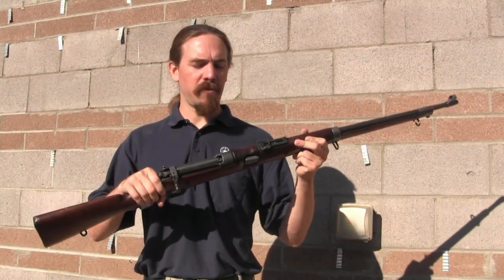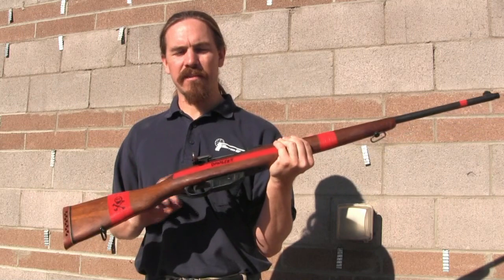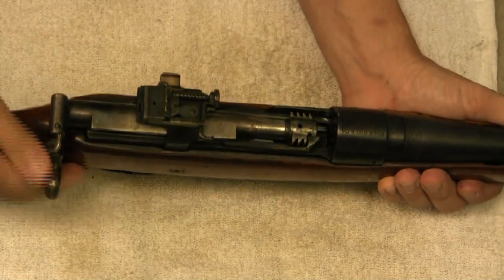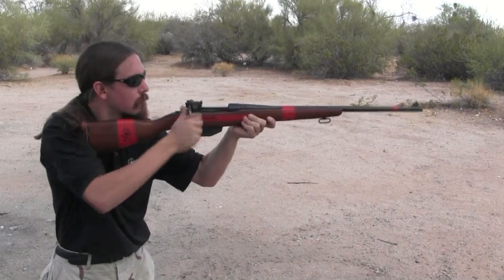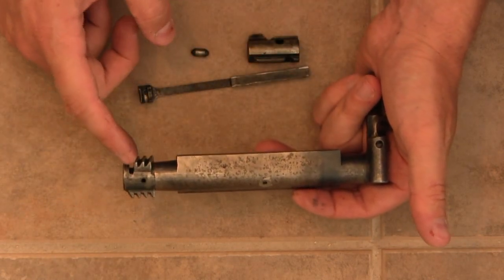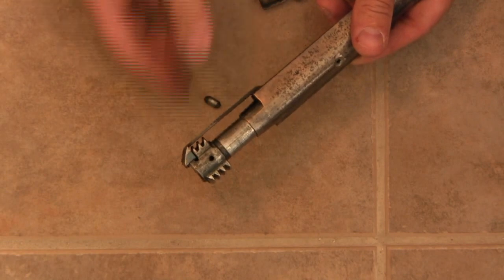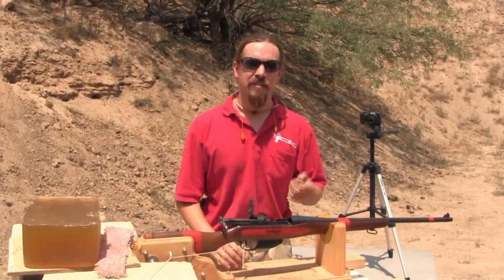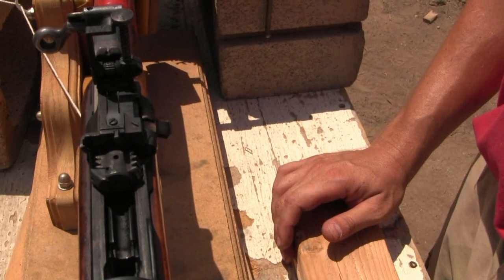Myth and Reality of the Ross MkIII Rifle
There is a long-standing urban legend about the Canadian Ross rifle, a straight-pull bolt action that was used in lieu of the SMLE by Canadian troops early in World War One. The story is that the Ross would sometimes malfunction and blow the bolt back into its shooter's face, with pretty horrible results. Well, I wanted to learn "the rest of the story" - could this actually happen? What caused it? How could it be prevented? In short, what would a Ross shooter need to know to remain safe? And if I could get some cool footage of a bolt blowing out of a Ross in the process, all the better.

Well, reader Andy very generously provided a sporterized Ross for the experiments, and I started reading into what the issue really was. Turns out that the legend was quite true - you can put a Ross MkIII bolt together the wrong way, and it will allow you to fire without the locking lugs engaged, thus throwing the bolt back out of the gun at high velocity. However, the issue was recognized fairly quickly, and the vast majority of Ross rifles were modified with a safety rivet to prevent this from happening. It is also quite easy to determine if a Ross is assembled correctly, once you know what to look for.